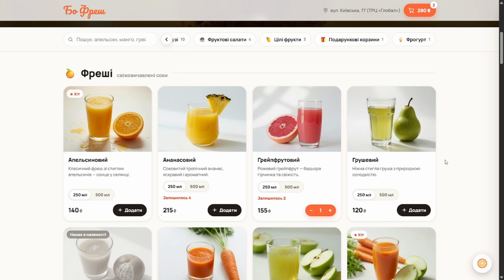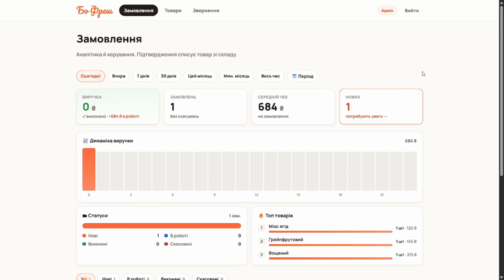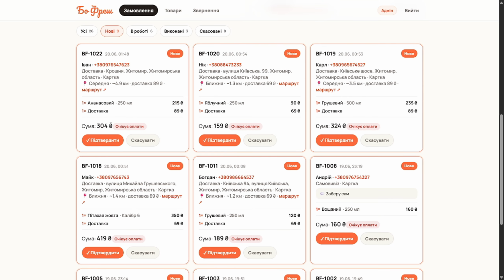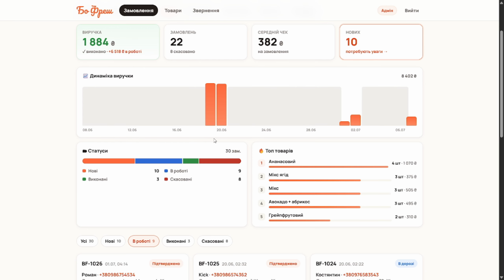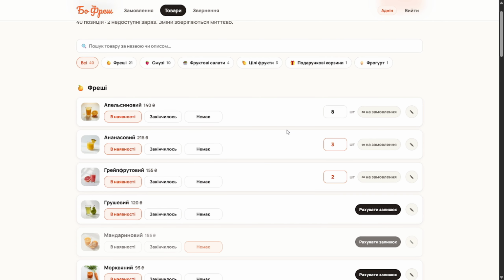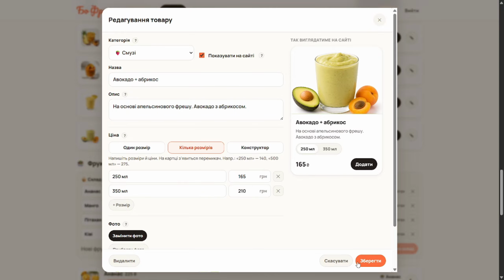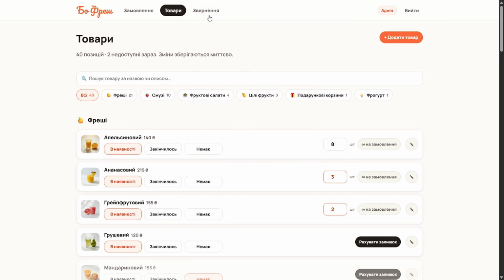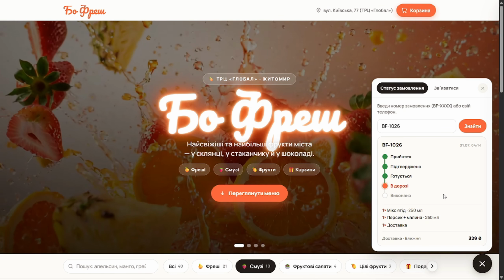I Created an Entire Juice Delivery Platform in Days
The client just wanted a website. What he got was a store that takes orders, processes payments, and sells the product — while he just shows up to deliver the fruit.

Here's what's running under the hood:
🍊 Card payments via LiqPay, straight to the owner
📊 A dashboard where he tracks orders and products — no dev needed
🔍 Already ranking on Google from day one
📦 Product photos and videos on fast cloud storage
🛠 Stack: React, Supabase, LiqPay, Cloudflare R2